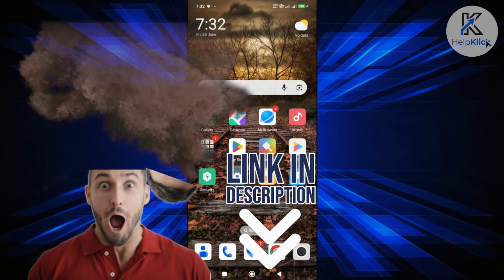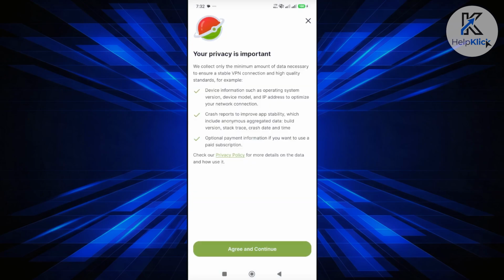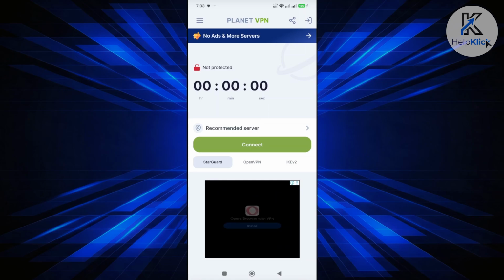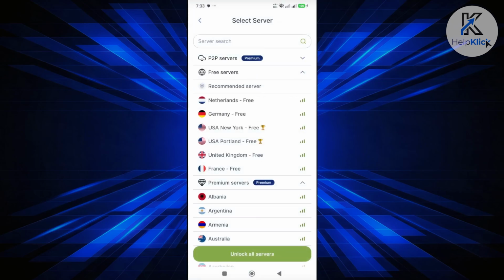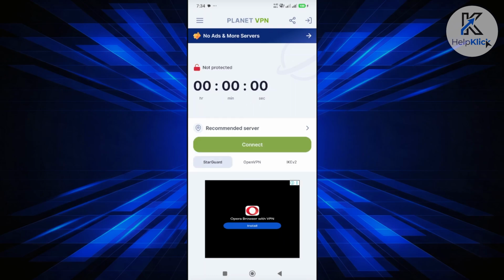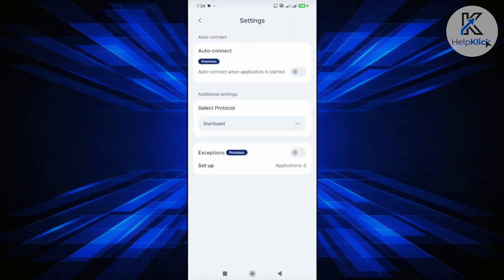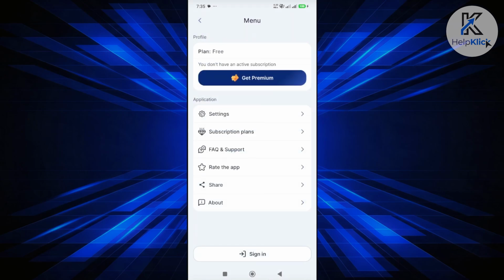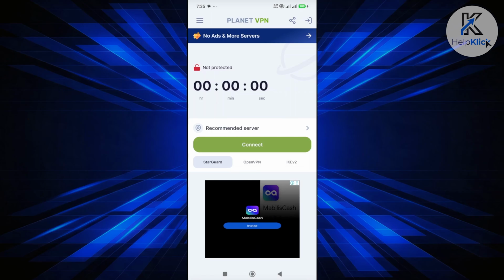How to Use Planet Free VPN (2026) | Review & Tutorial for Beginners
In this video, I show you how to set up and use Planet Free VPN as a complete beginner in 2026.
This quick step-by-step tutorial covers best free VPN for beginners 2026, how to hide your IP address for free, Planet VPN honest review worth it or not. Want to know which free VPN actually works without slowing down your internet?